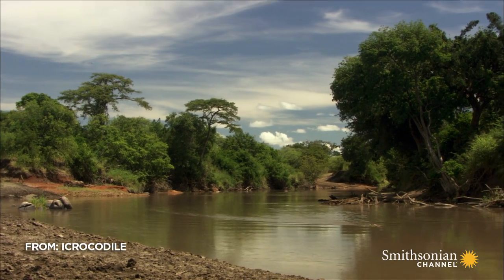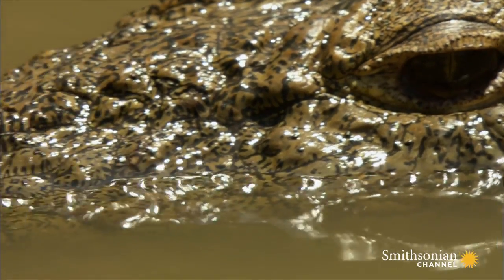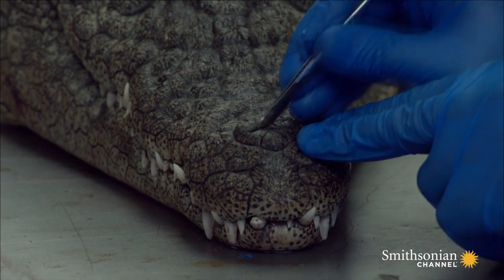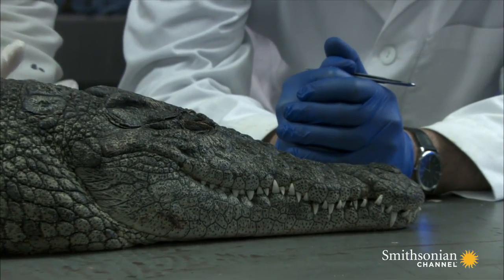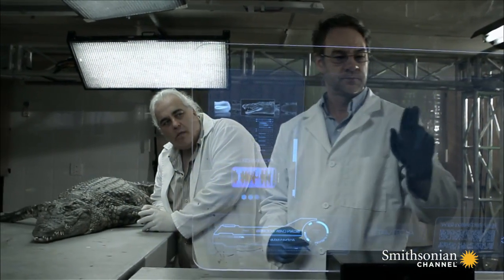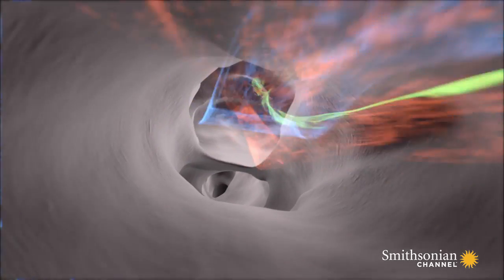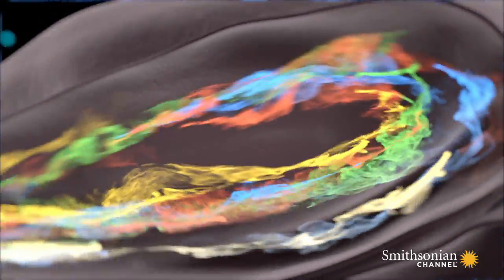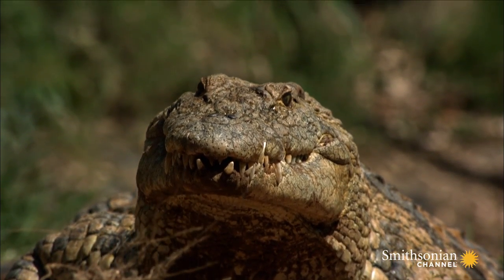How Crocodiles Smell Rotting Carcasses from Miles Away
Crocodiles are both hunters and scavengers, so an excellent sense of smell is vital. Theirs is so finely attuned they can detect a rotting carcass from four miles away.